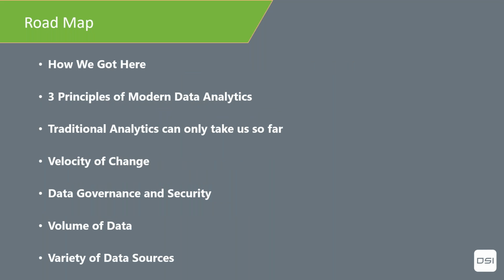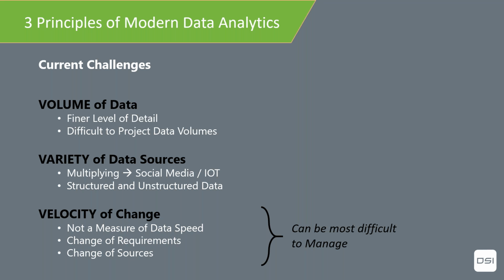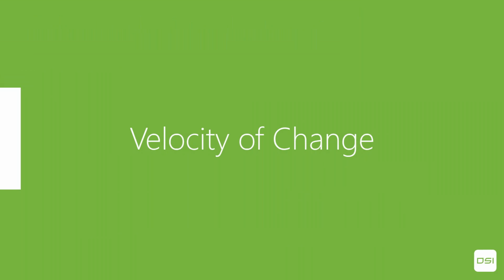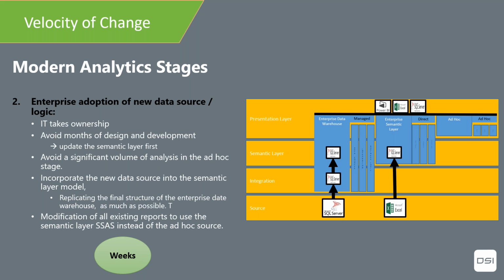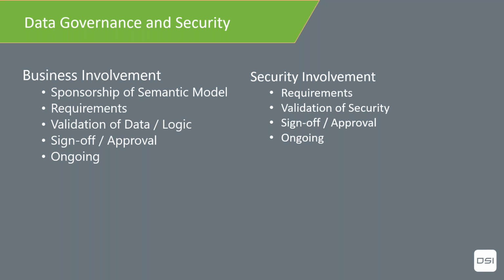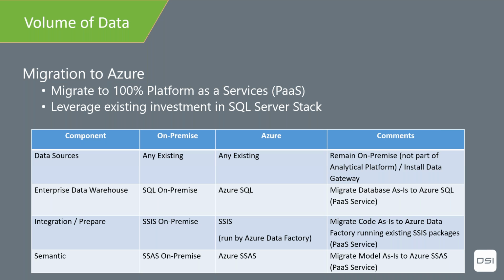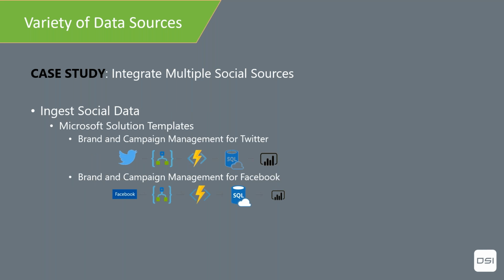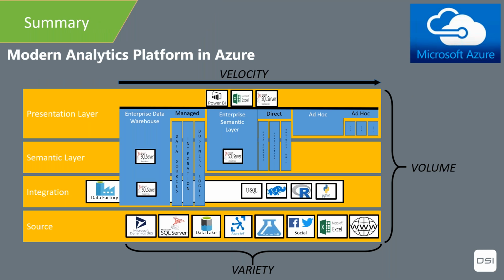Modern Analytics Platform Webinar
Join David Wickett in this short hour webinar to learn all about Modern Analytics!